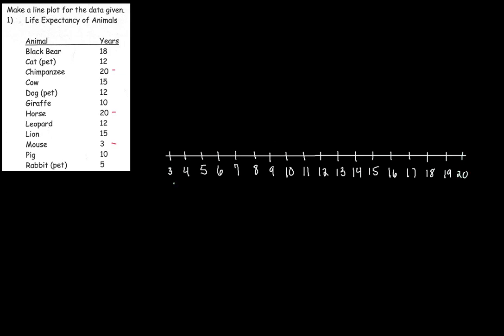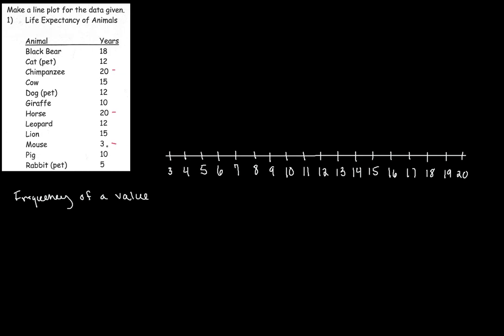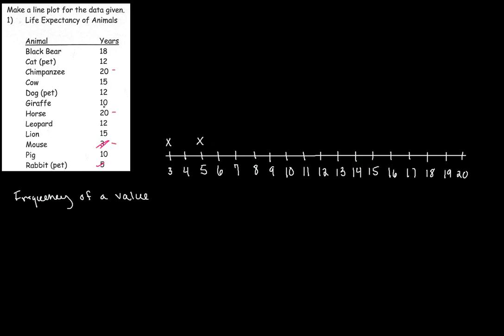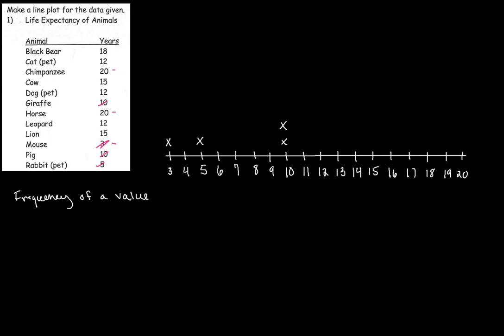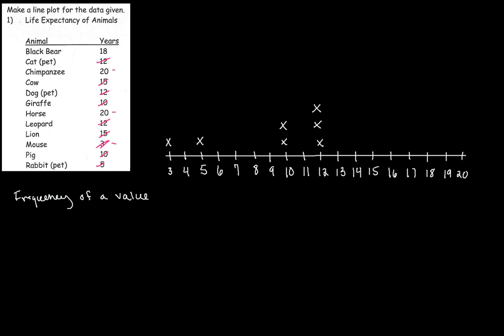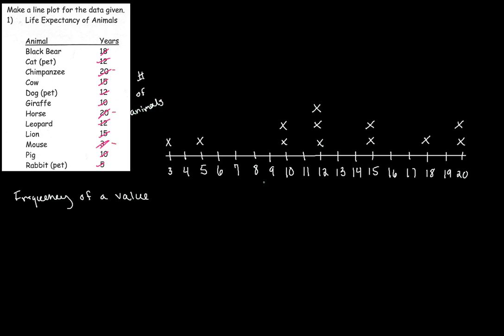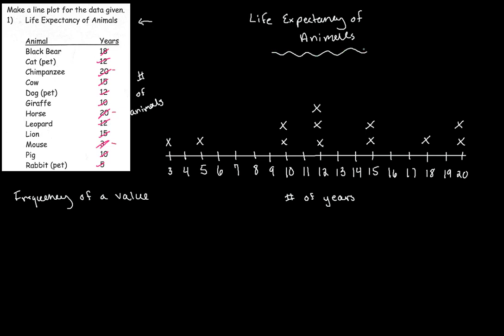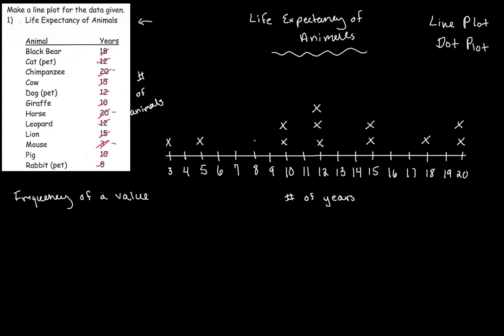Line Plots - Quik Math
A Quik example of a line plot!